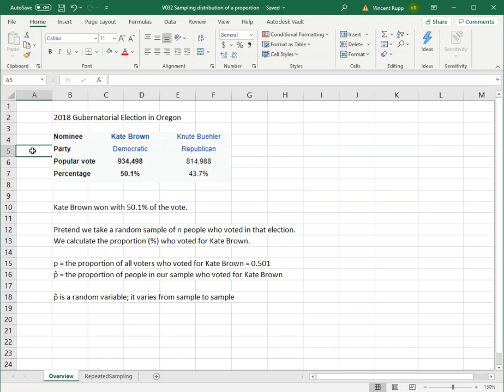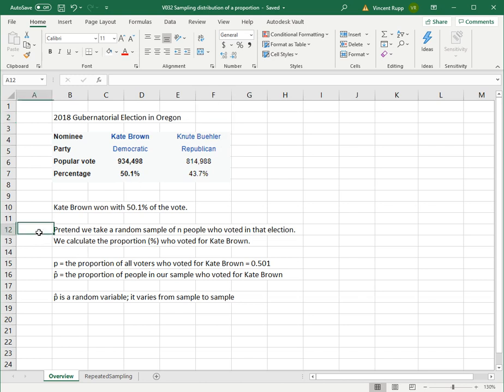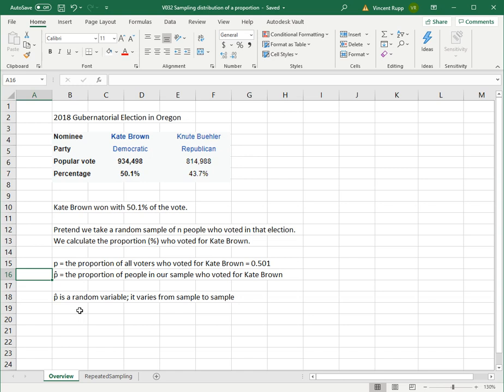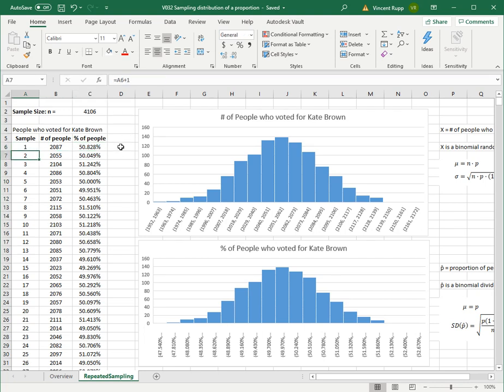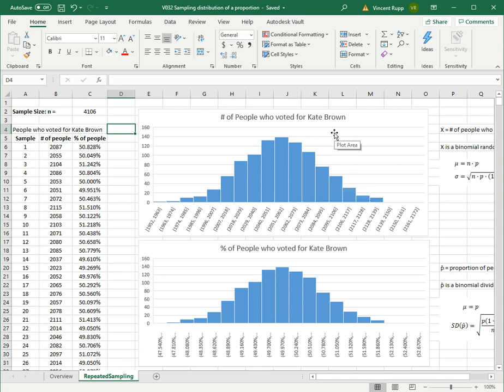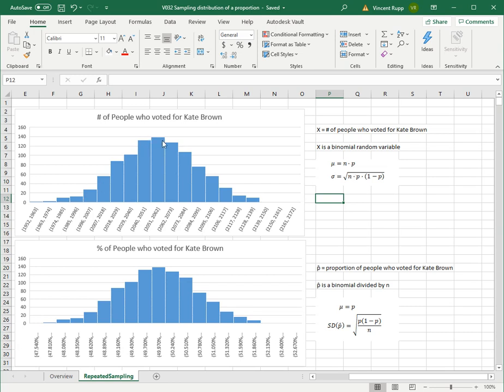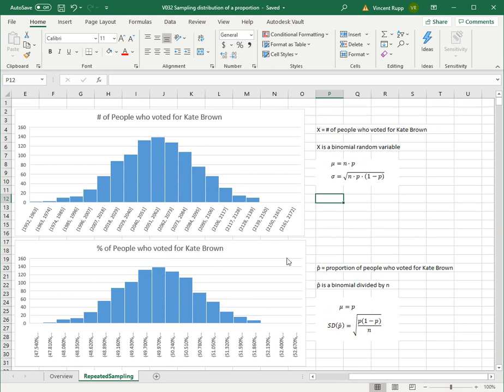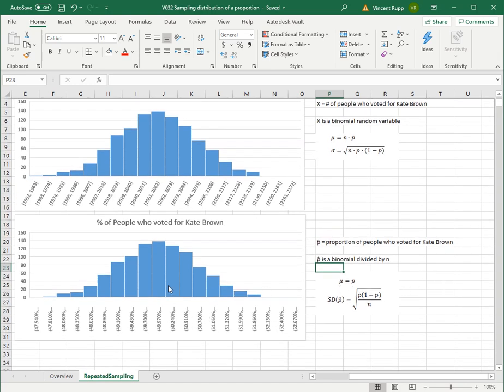Sampling distribution of a proportion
The sampling distribution of a proportion. I misspoke a couple times in this video.